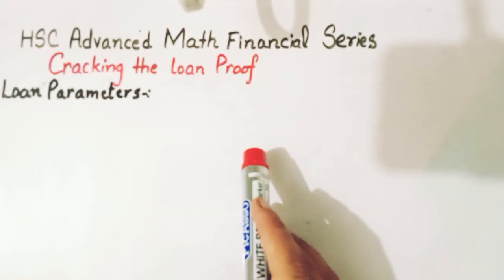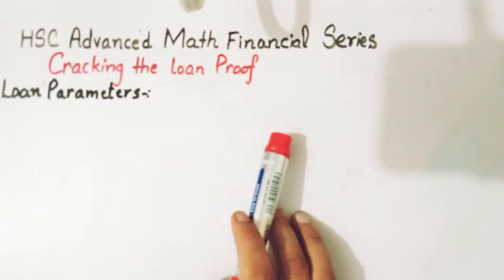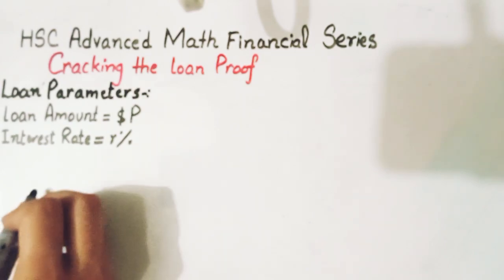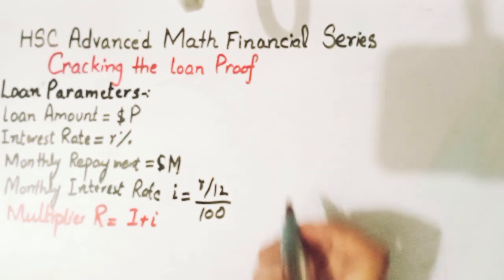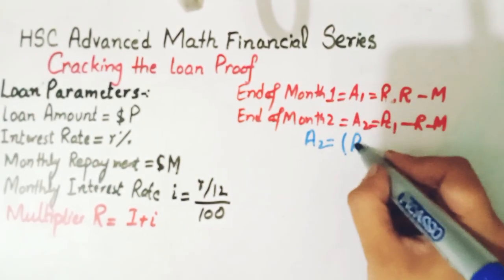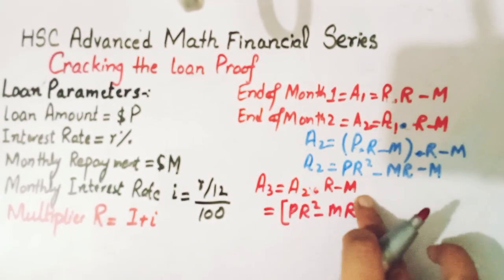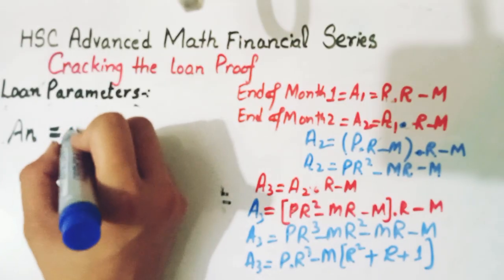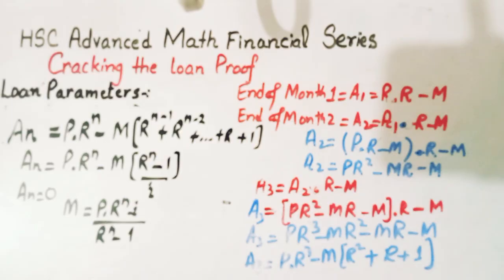HSC Advanced Math | The 6-Mark Loan Repayment Trap (NESA Past Paper Proof)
Struggling to set up the algebraic patterns for loan repayments and geometric series in your Year 12 math revision? In this step-by-step whiteboard tutorial, we break down a classic, high-weightage NESA HSC Advanced Mathematics financial modeling problem. We show you exactly how to derive the outstanding balance pattern for the first three months, apply the geometric series sum formula from your reference sheet, and safely isolate the monthly repayment variable without making silly errors.With the August HSC trial exams underway and the final NESA 2026 written examinations right around the corner, mastering these multi-step financial series proofs is one of the fastest ways to secure high-value marks in Section B. We skip the messy textbook jumps and deliver a clean, logical walkthrough that aligns perfectly with NESA marking guidelines. Perfect for Advanced Mathematics students looking to lock in a Band 6 result.